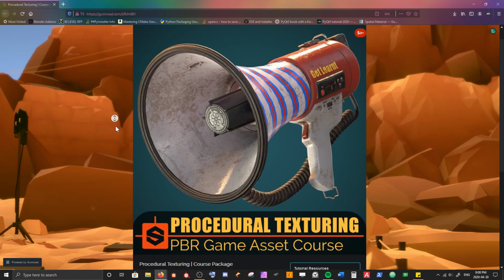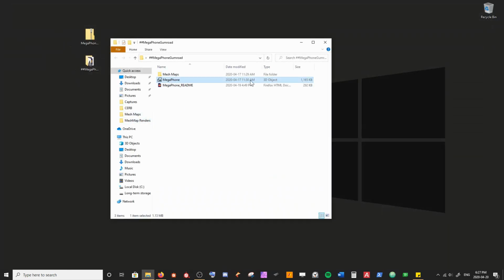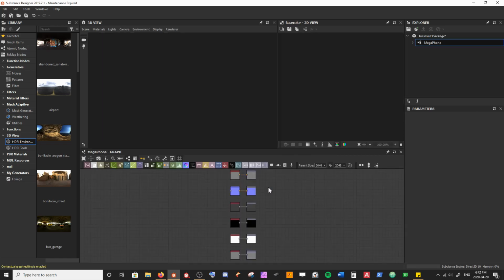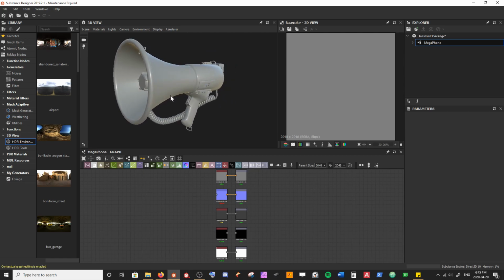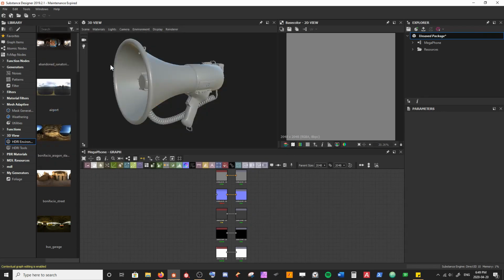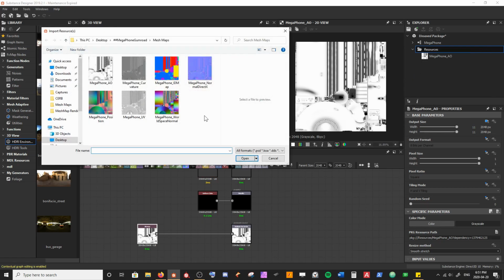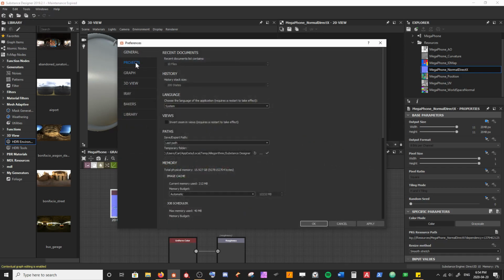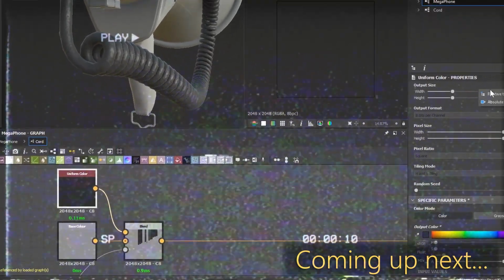1. Setup | Procedurally Texturing PBR Game Assets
In this video, we look at downloading the free resources and setting up our project to begin creating our materials.